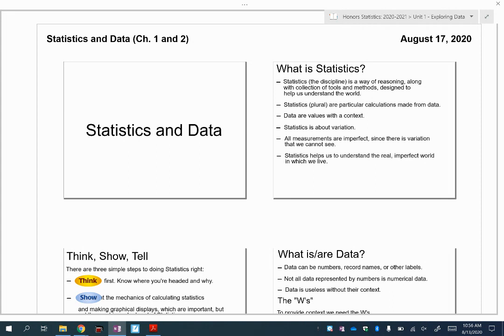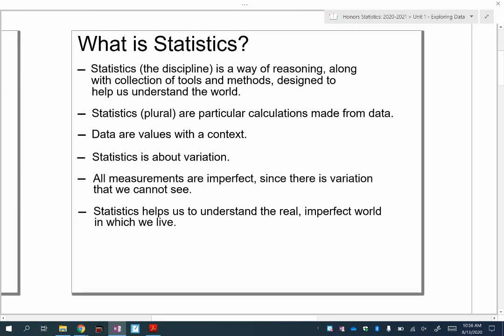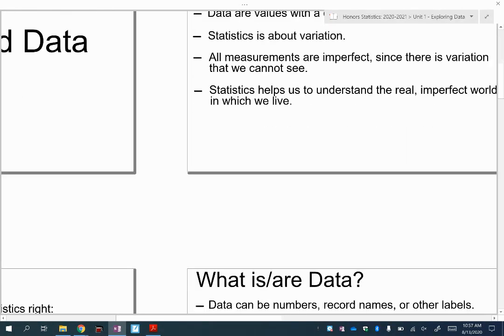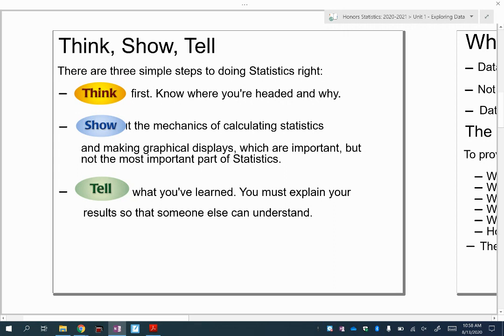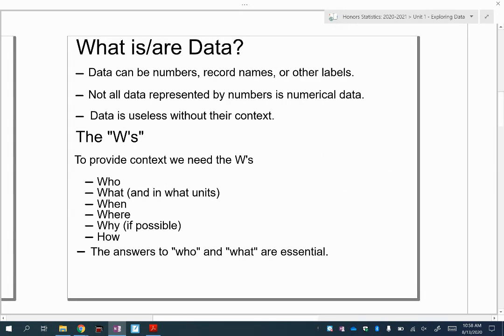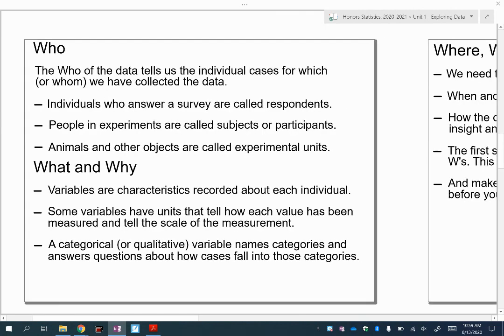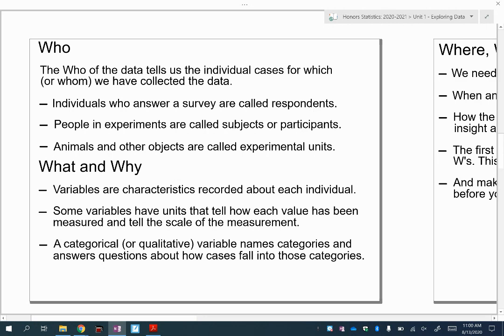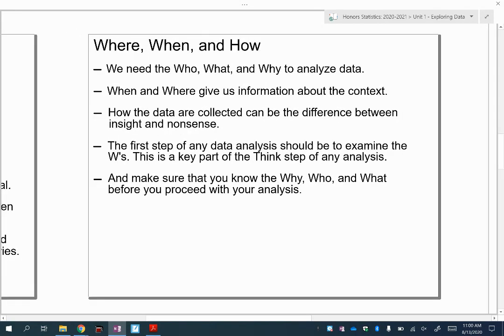Ch. 1 and 2 Notes